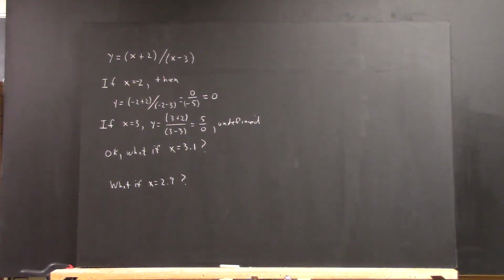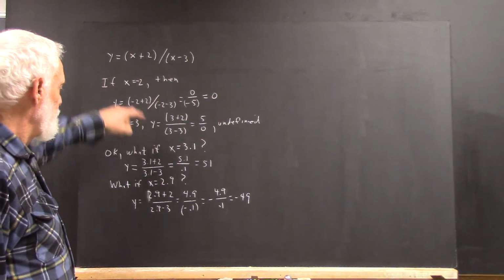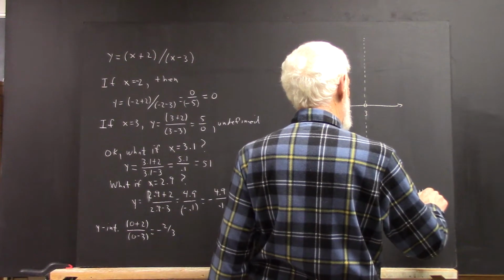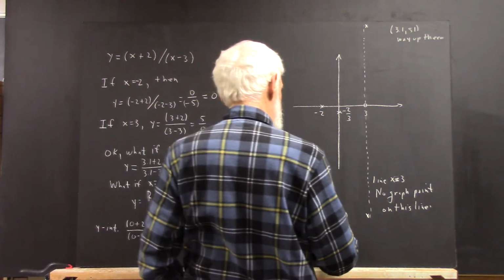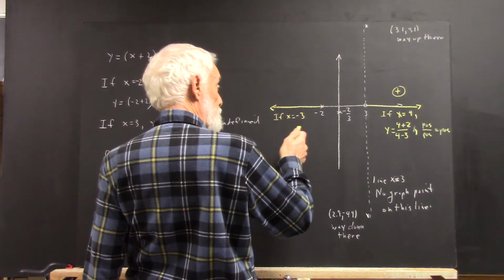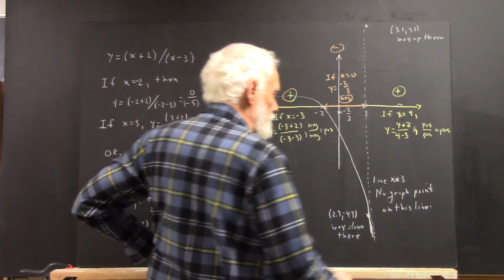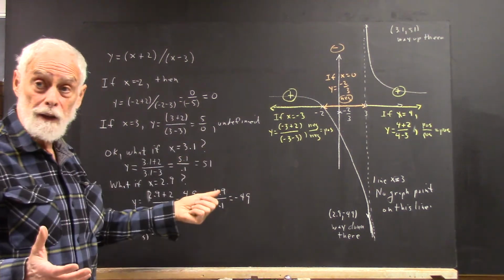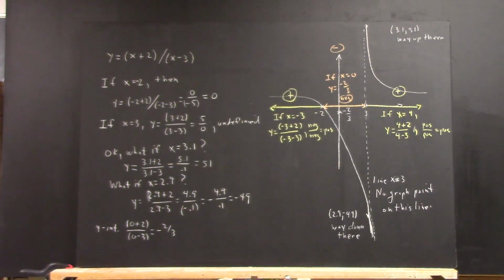dagpc 4916 graphing the simple rational function 13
We graph the rational function of #4915, noting that there is no y value if x is the zero of the denominator; we indicate this by sketching a dotted line corresponding to the zero of the denominator.  We note that the values we obtained for x values near the zero of the denominator are far above or far below the x axis.  We see that the graph approaches our vertical dotted line asymptotically, through negative values to the left and through positive values to the right of that dotted line.

The graph will have horizontal asymptotes at y = 1, as explained in #4916.